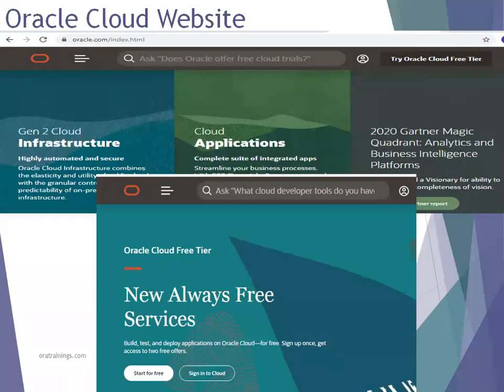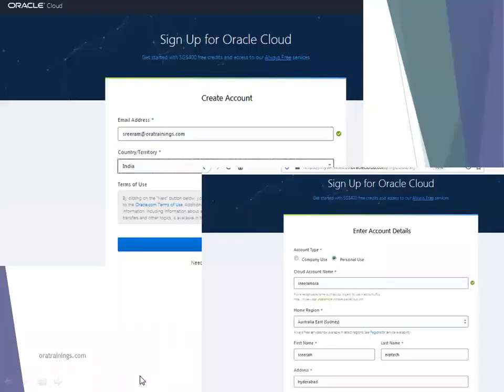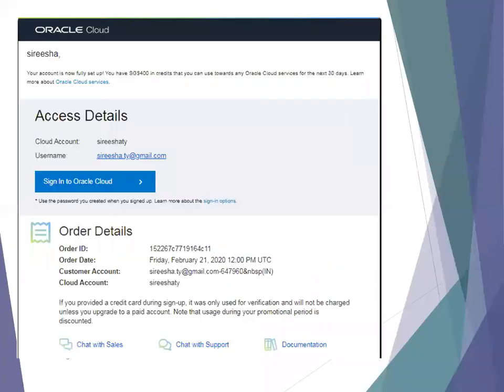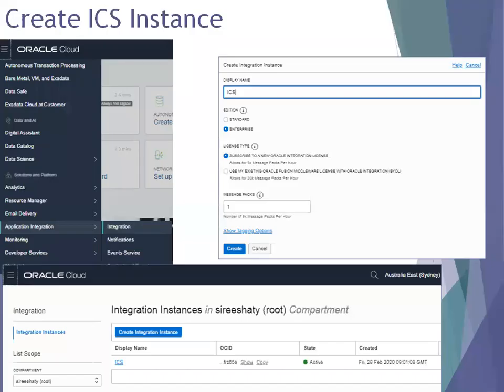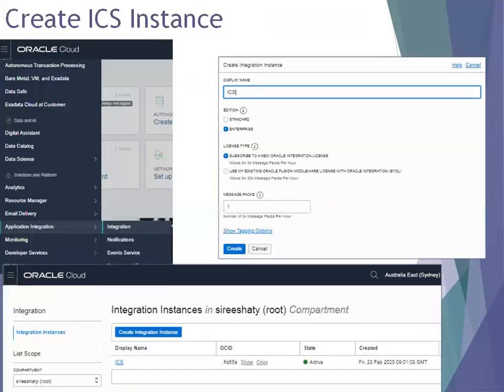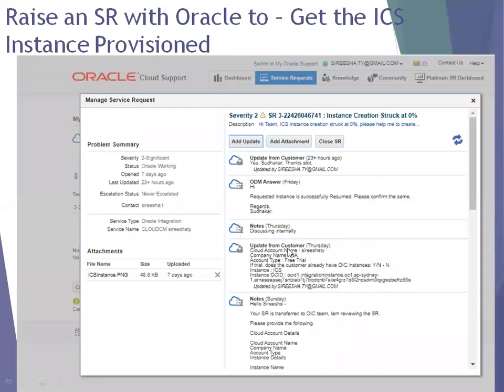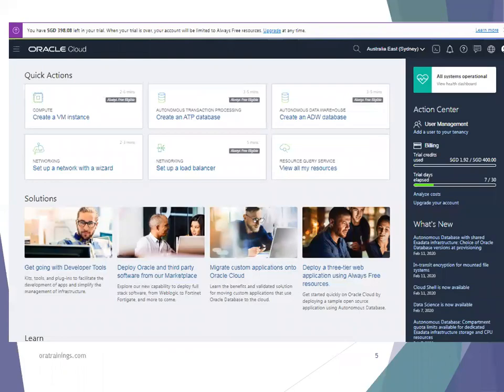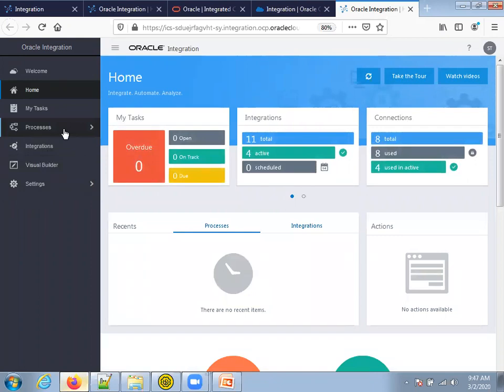Oracle ICS - Gen2 Demo Instance Creation